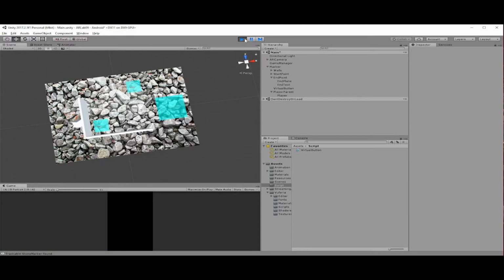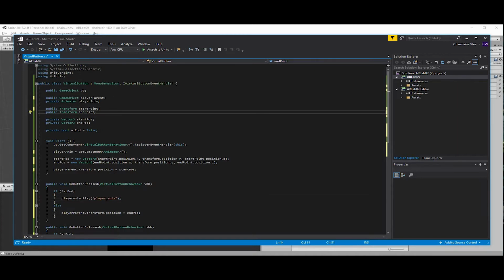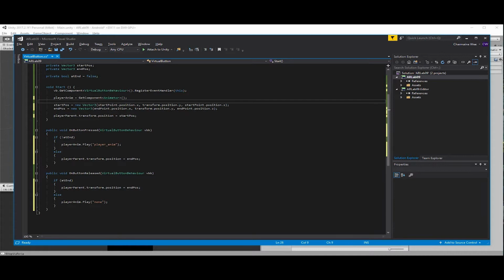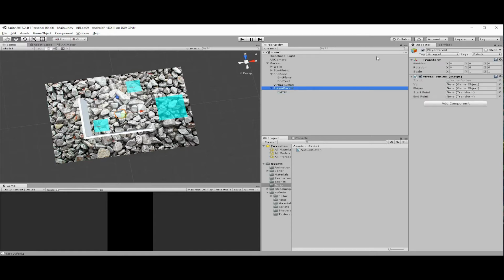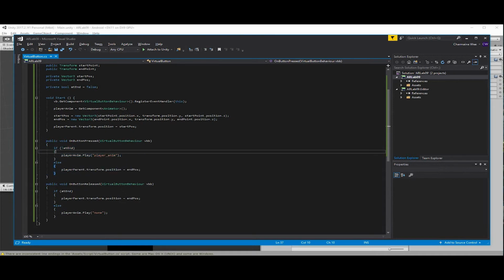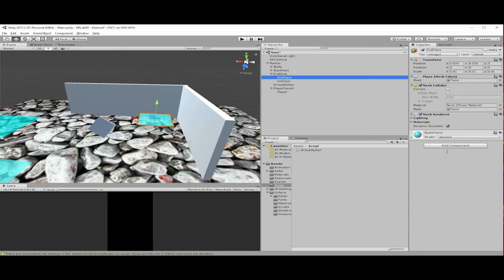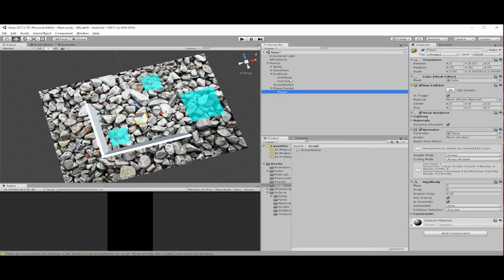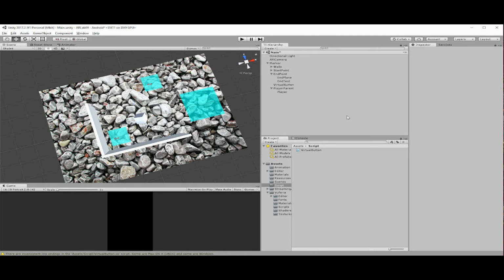Unity Tutorial - Building a simple AR app : Part 5 Creating Game Logic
This part 5 is just the logic for my game. Feel free to skip if if you're familiar with C# and know how to create your own game logic!